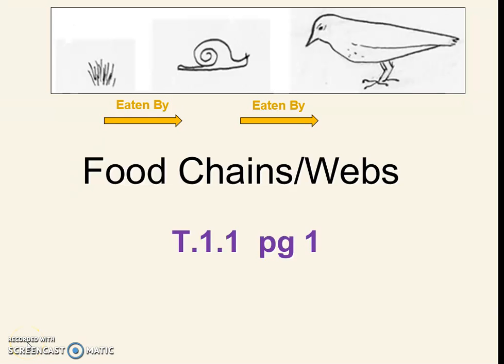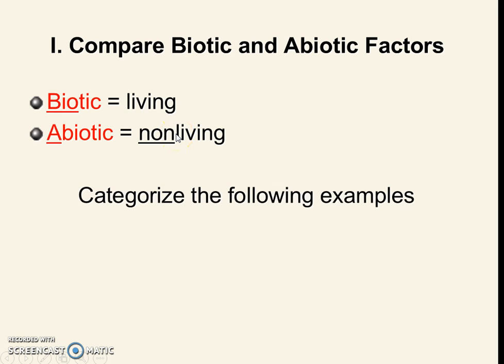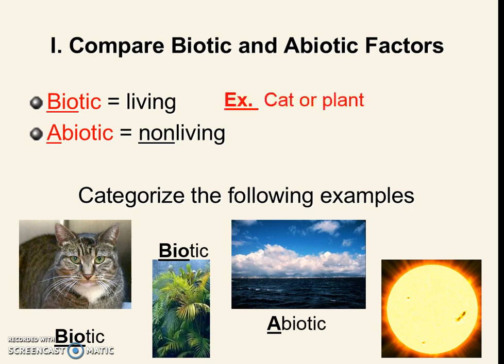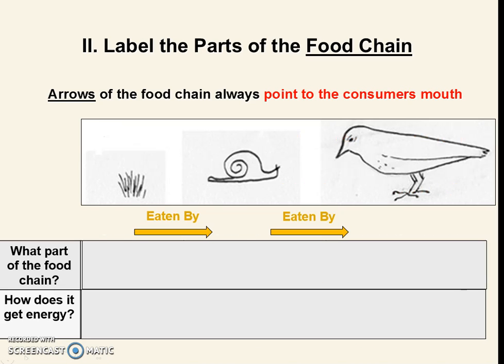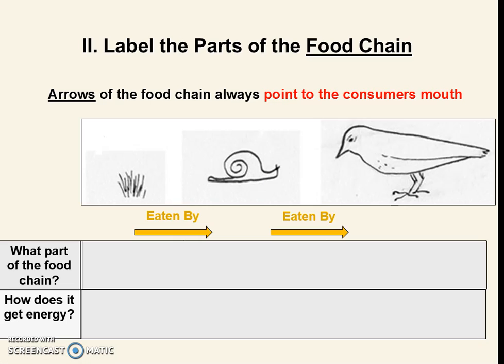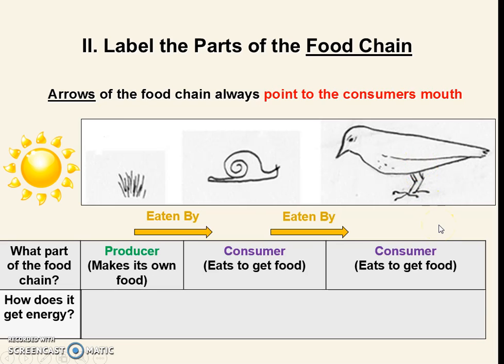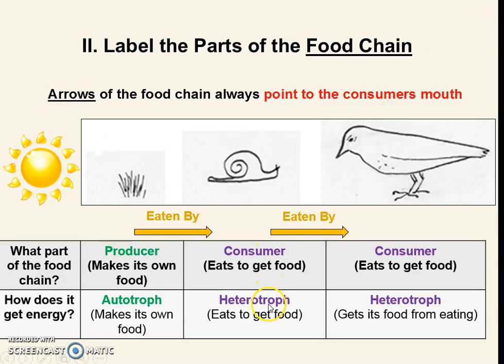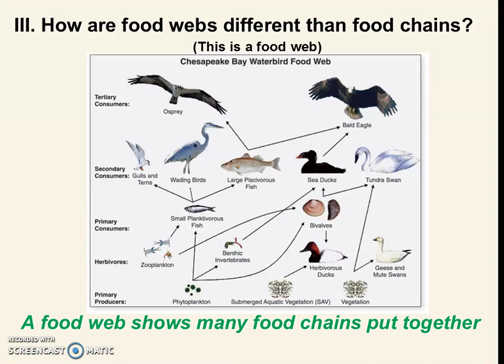Food Chains and Webs (Theme 1 Topic 1 pg 1)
Biotic vs. Abiotic,  Producer/Autotroph, and Consumer/Heterotroph